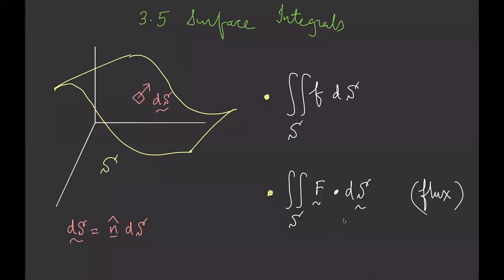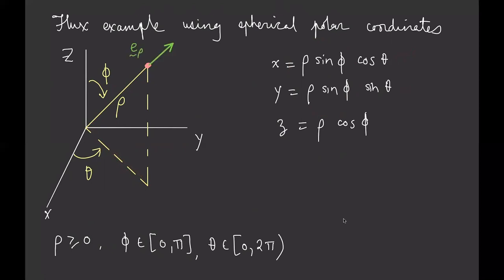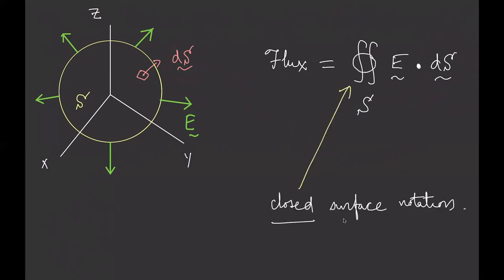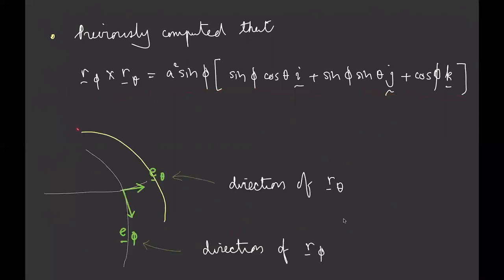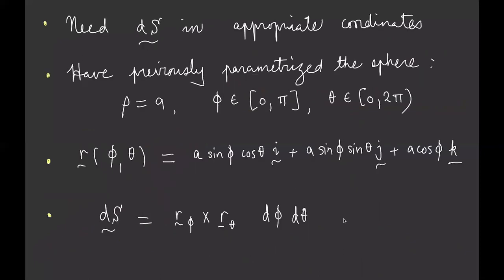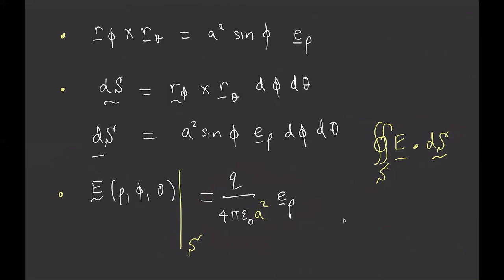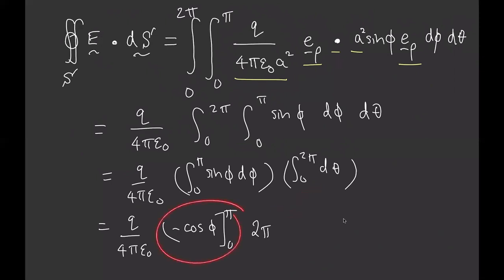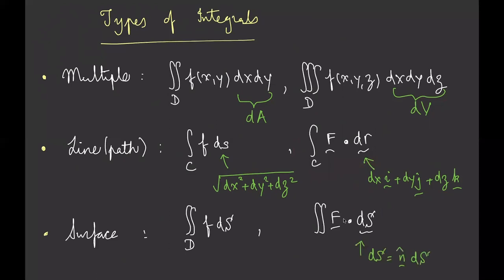Surface integrals (Lecture 4 of 4)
Building on the previous lectures, demonstrates the computation of a flux integral in spherical polar coordinates -- in particular, an integral which is relates to the electrostatic flux due to a point charge.